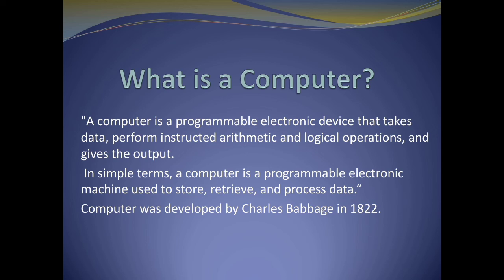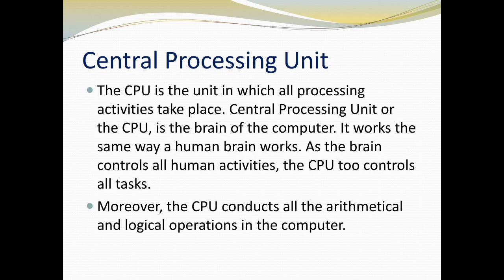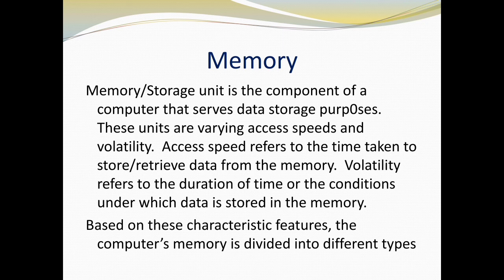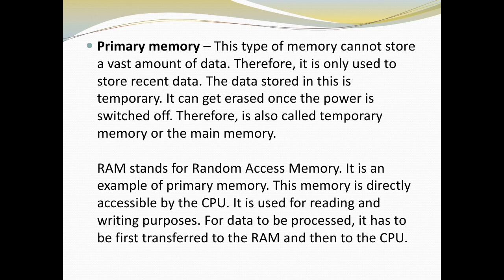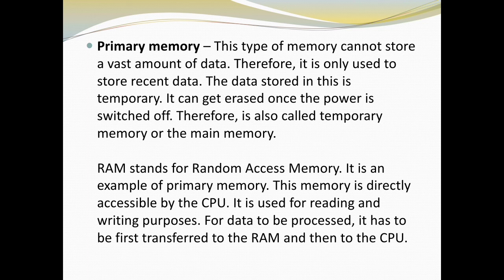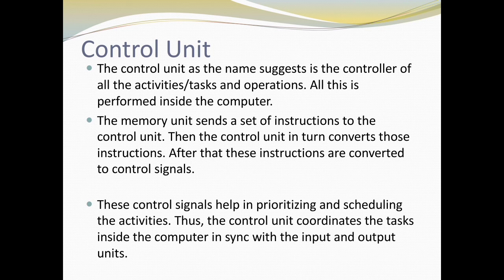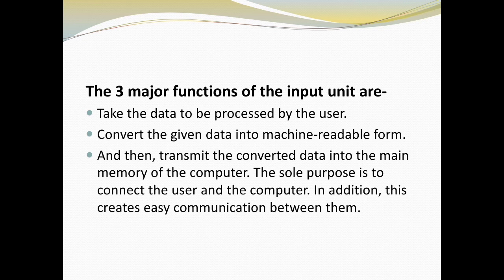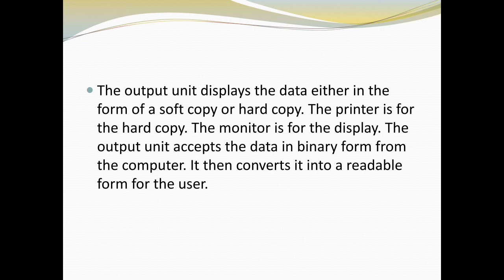Introduction to Computer and Block Diagram of Computer